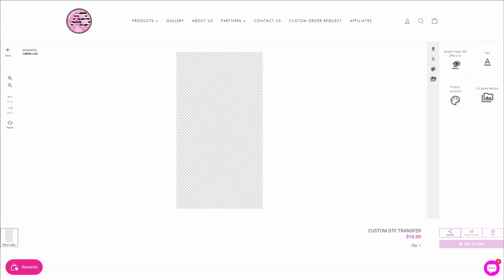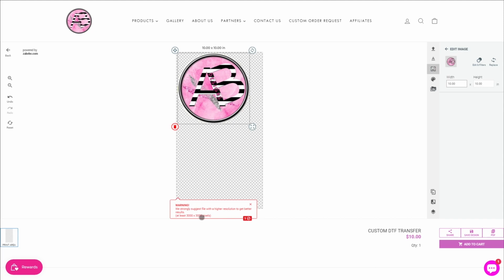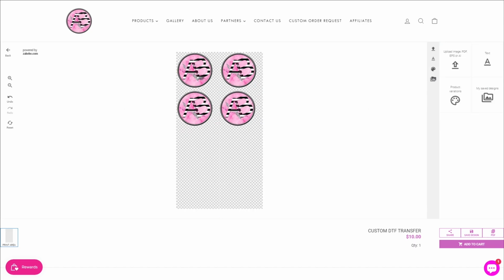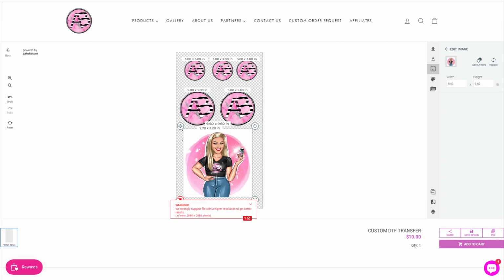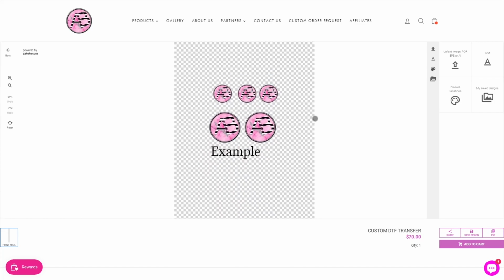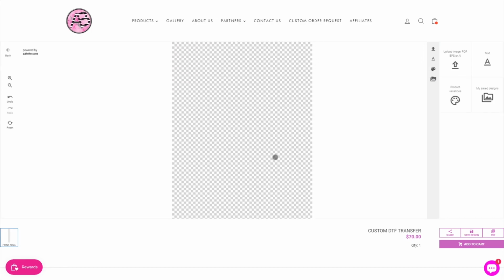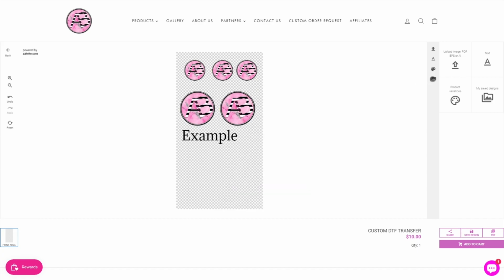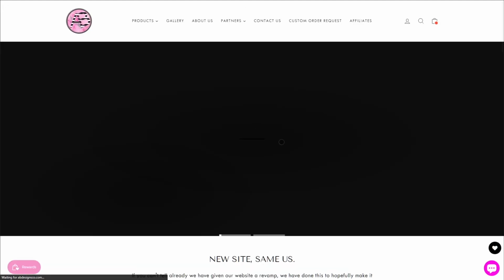AB Designs DTF Transfer Tool - AB Designs, Co.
Our new DTF Gang Sheet Transfer Tool! I hope you find this helpful. :)

If you would like to request any information or have a question about your order please reach out to us on all the different platforms provided below you can also click the link to see further contact information